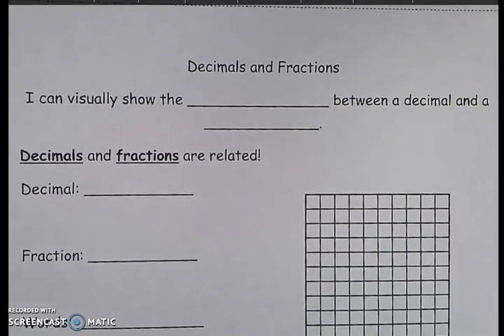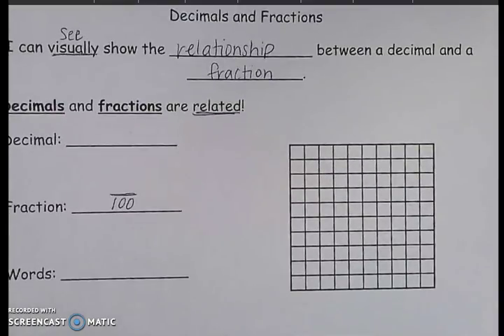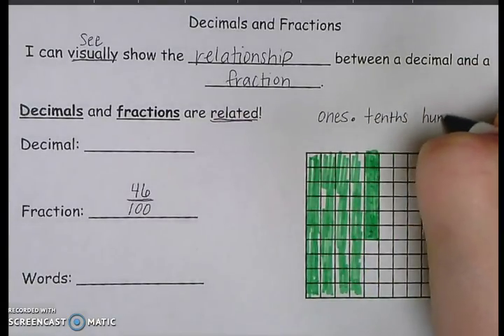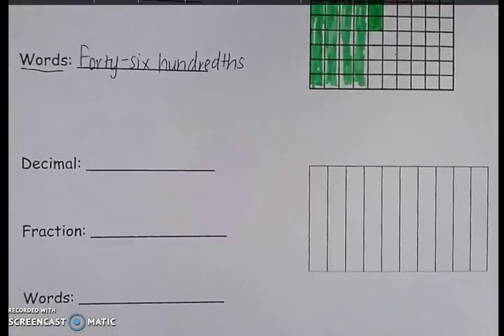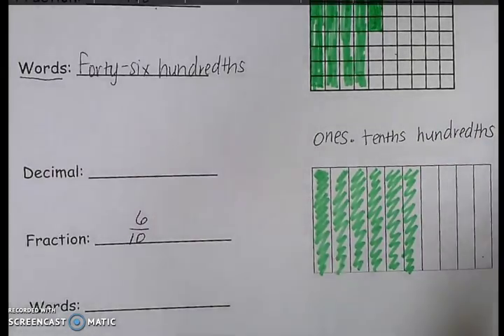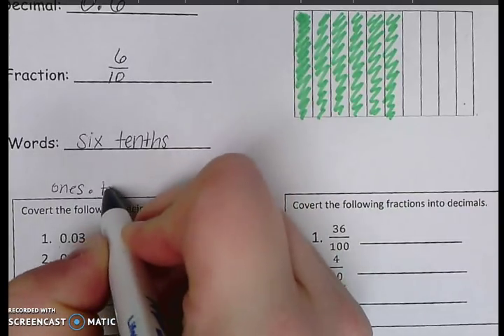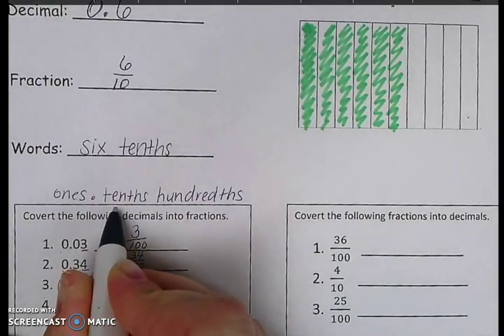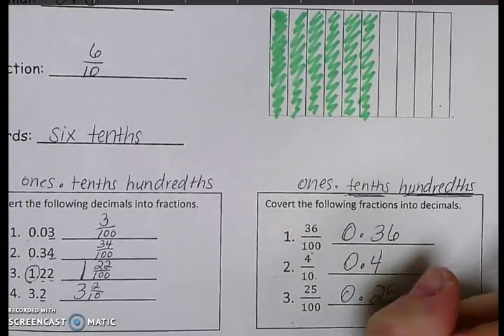Decimals and Fractions